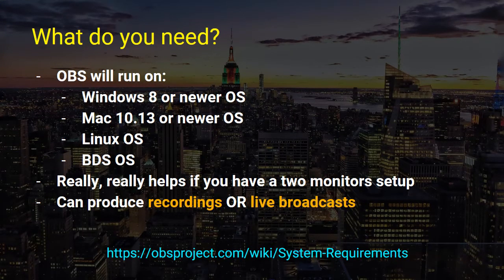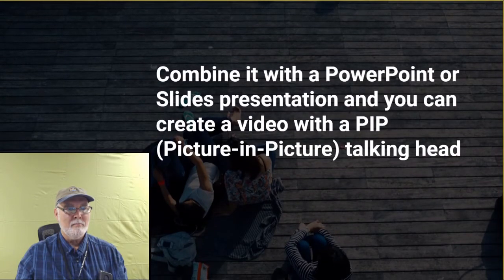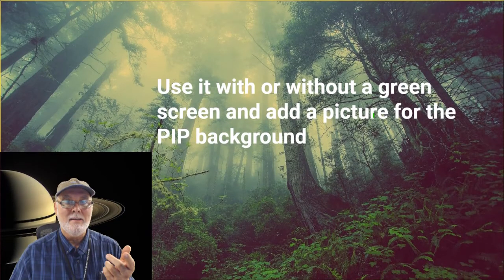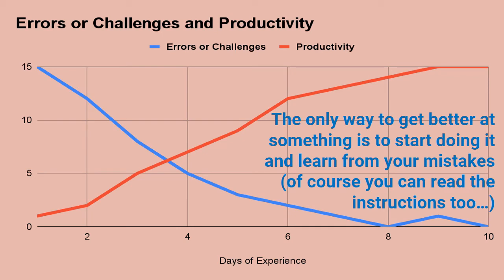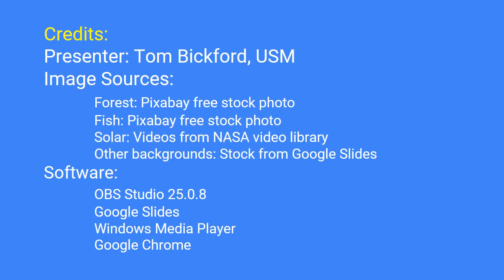Using OBS Studio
For the Maine STEM Film Challenge, we wanted teams to know about some free resources out there. One is the OBS Studio (Open Broadcast Software) that will let you pull in video and file sources all into one stream that can either be recorded or broadcast out on a live feed.